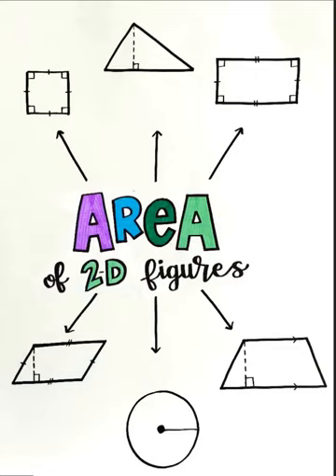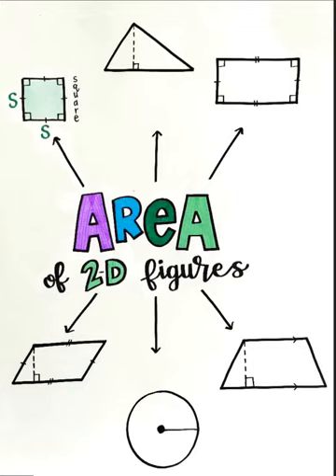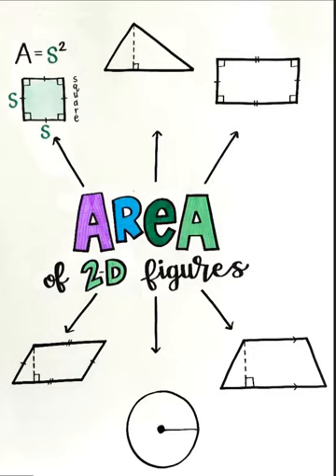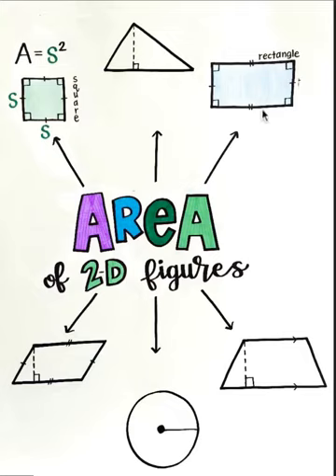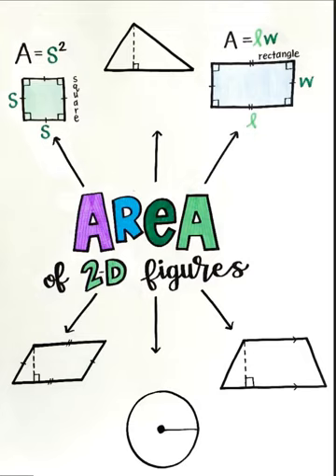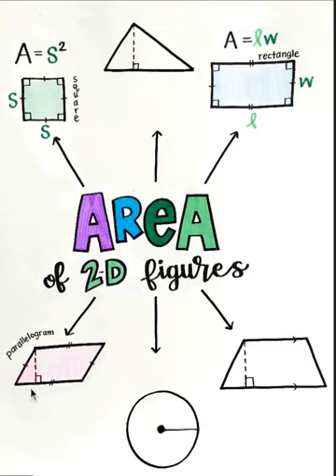Area of 2-D Figures Anchor Chart